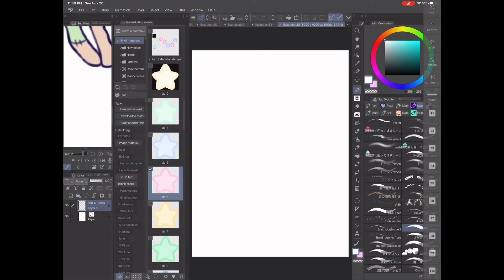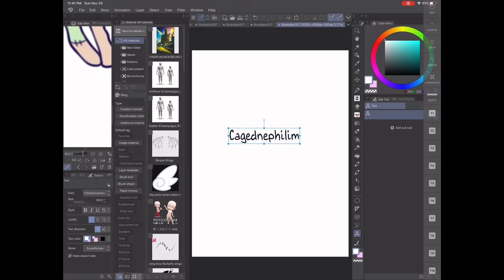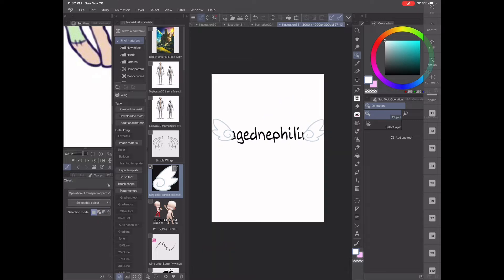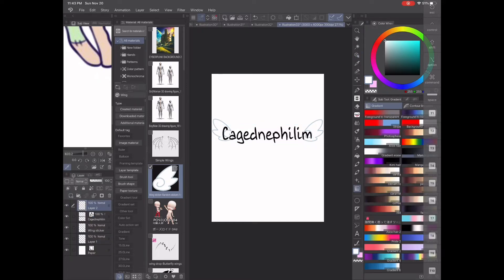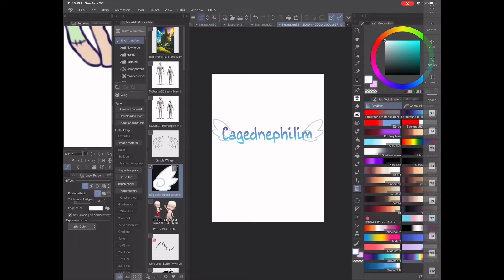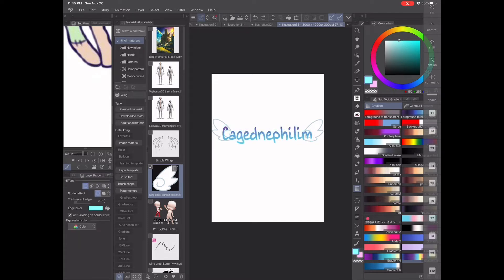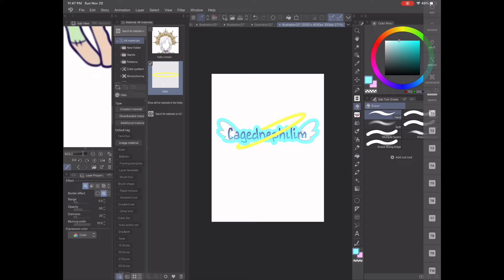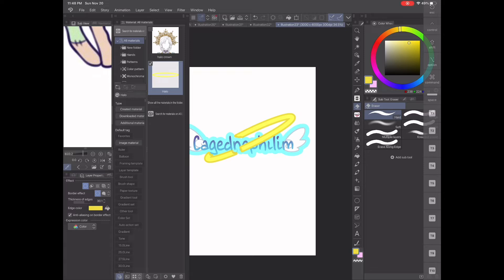How to create a logo (vtuber, streamers, gamers) in clip studio paint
Hi guys today I’m doing a tutorial! In clip studio paint! Today I’ll be showing you how to make you’re own logo without canva! All the steps I included are made by clip studio paint and you won’t need any other program!

other social medias you can find

Art Amino: Caged Nephilim